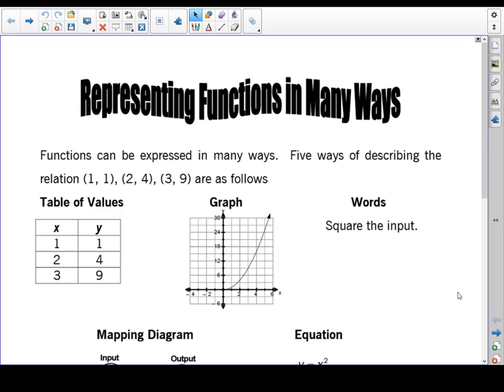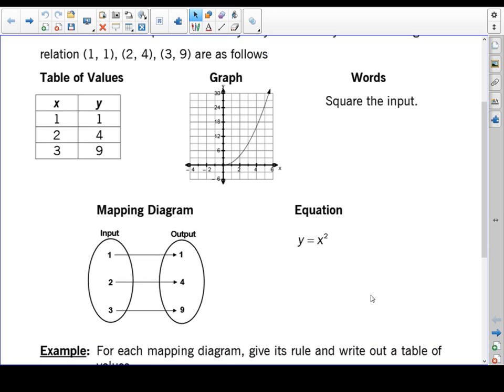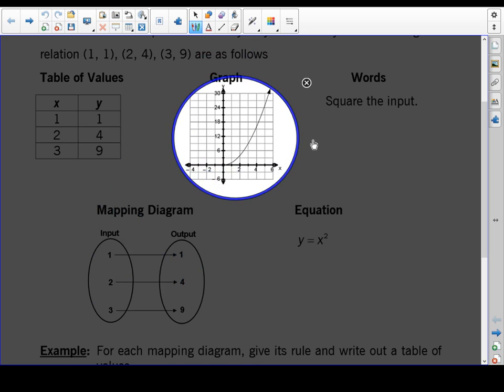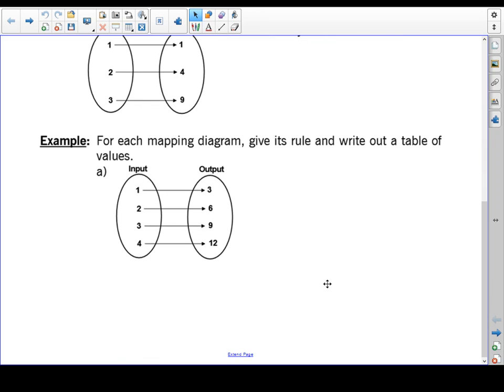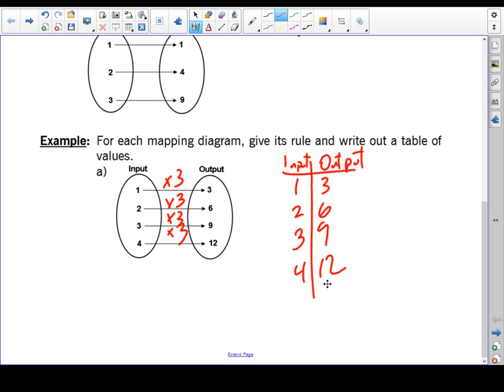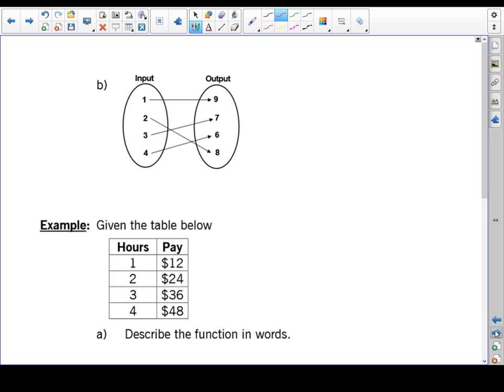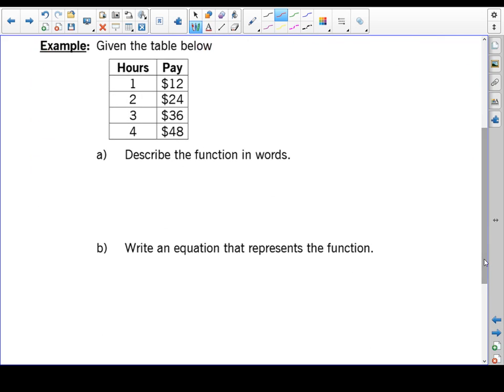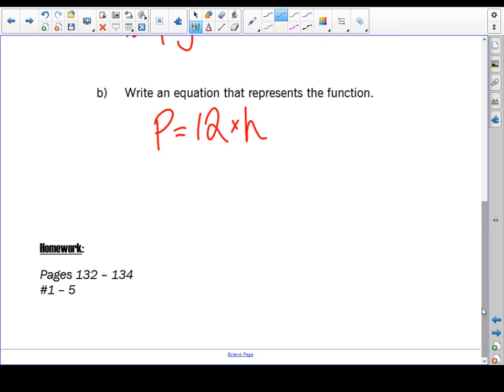10IAP rep fcns many ways